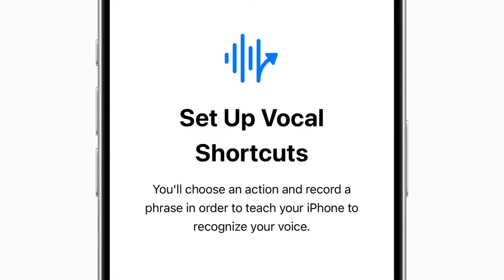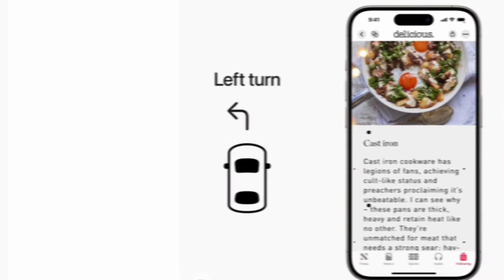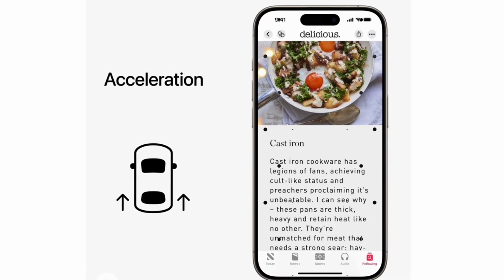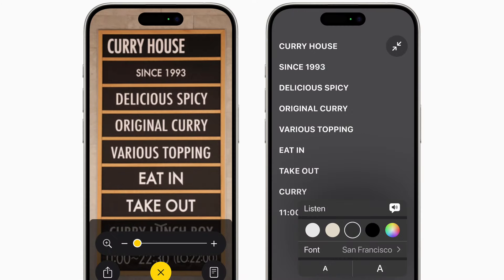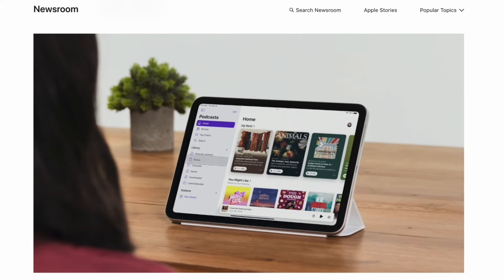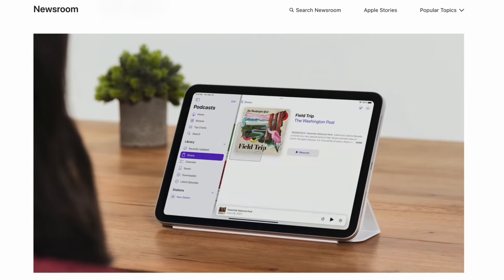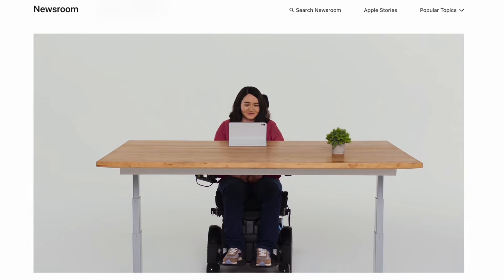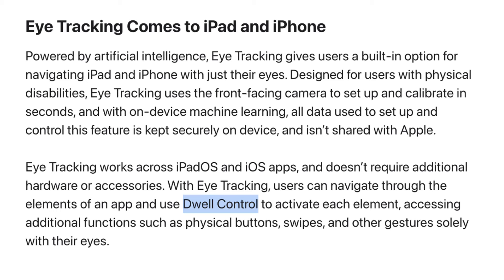Apple makes iPhones and iPads more accessible with AI | TechCrunch Minute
Apple is using AI to make iPhones and iPads more accessible. Apple has announced new accessibility features including vocal shortcuts for easier hands-free control, and music haptics that will allow you to experience songs through taps, textures, and vibrations. And there's eye-tracking that will allow users to navigate their devices without additional hardware or accessories. AI has become a larger part of the accessibility conversation and we’re here for it.